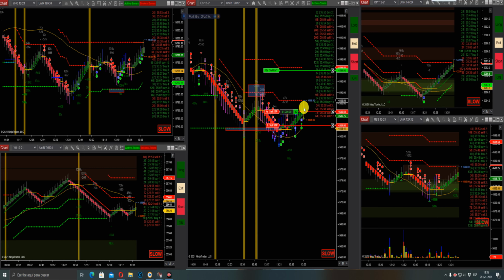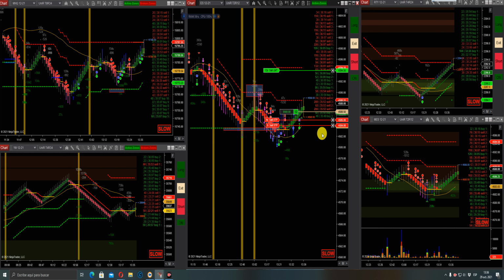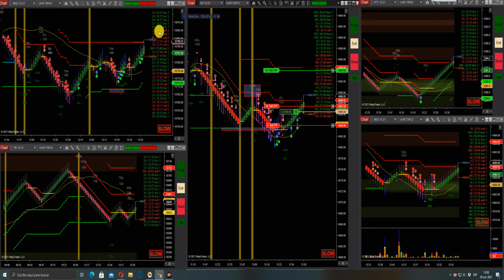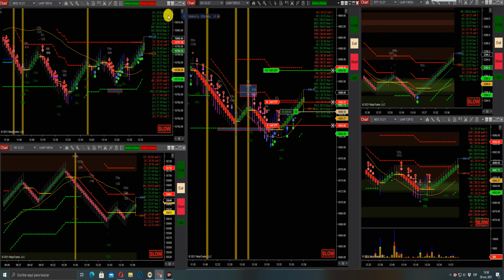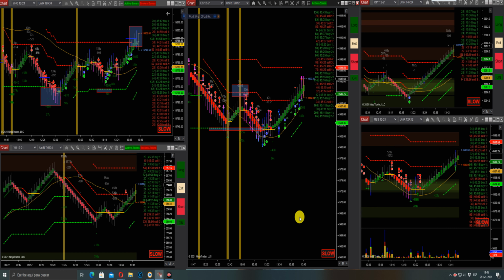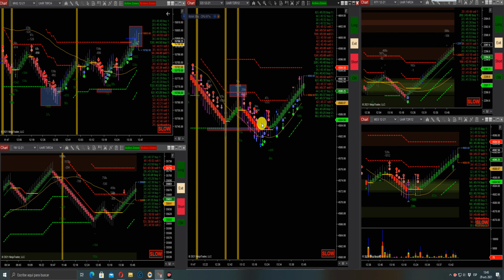3 SCALPS DAYTRADING ES FUTURES + 1 LONG 1 SHORT 1 LOOSER +2K